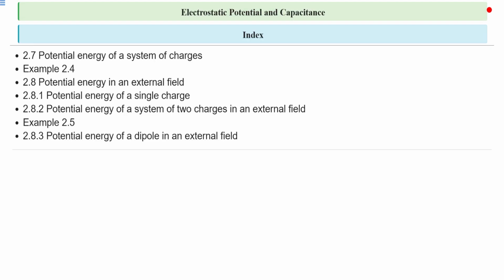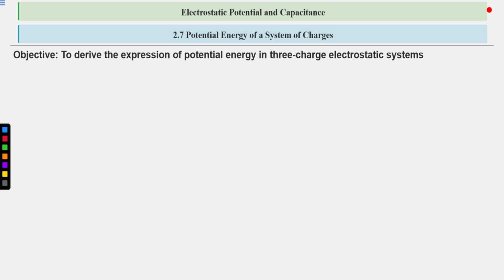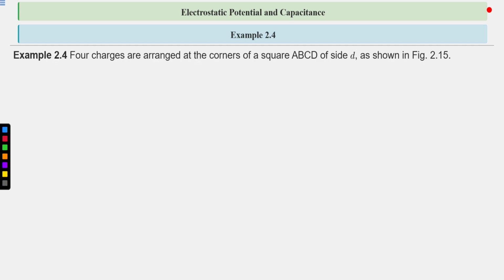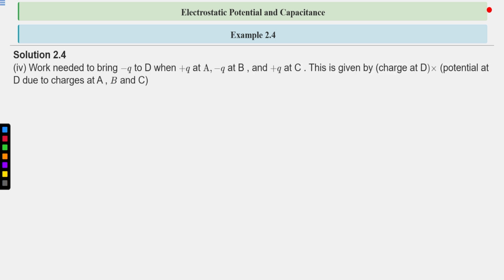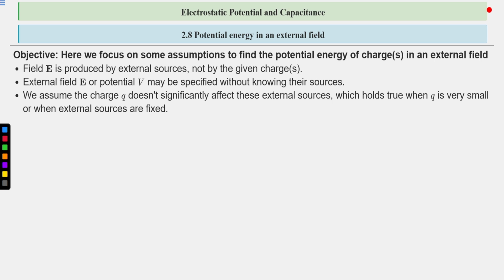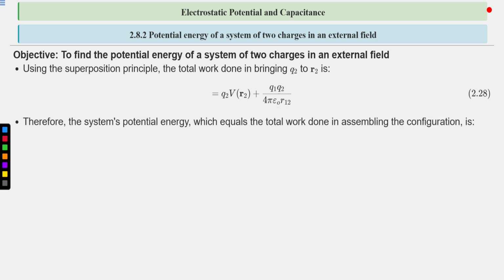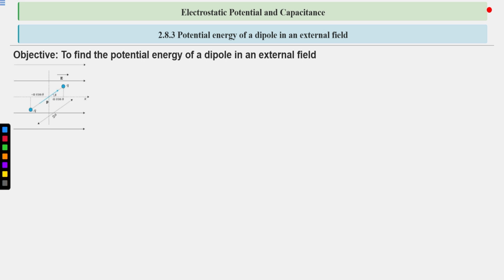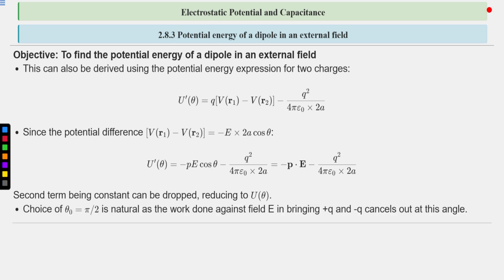Electrostatic potential and capacitance....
Title: Electrostatic potential and capacitance [ Example 2.4-2.5, NCERT Section 2.7-2.8 ]
Subject: Physics
Programme Name: Electrostatic potential and capacitance
Course Name: Medical

This video delves deeper into Electrostatic potential and capacitance, aligning with NCERT Sections 2.7 to 2.8 and solving NCERT Examples 2.4 and 2.5. Key topics covered include the potential energy of a system of two charges and the potential energy of an electric dipole in an external electric field.

📡 Key Features:
Syllabus-based Content